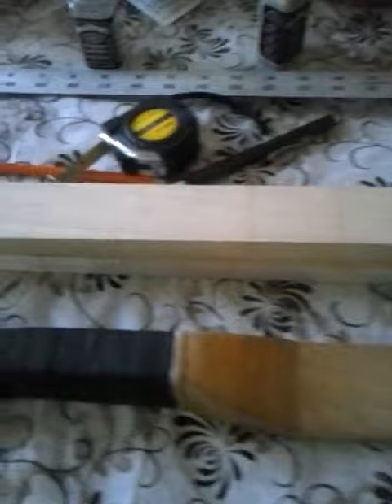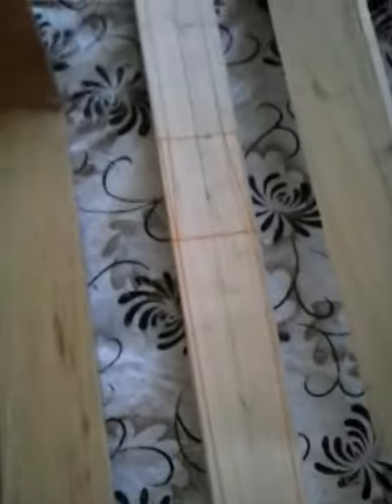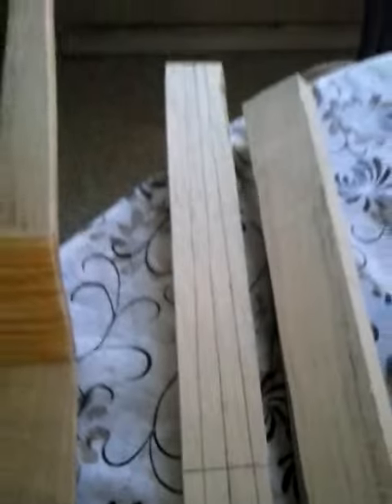Makeing new bow part 1